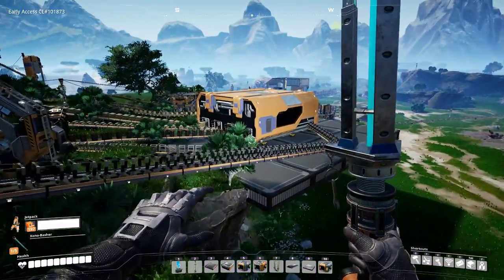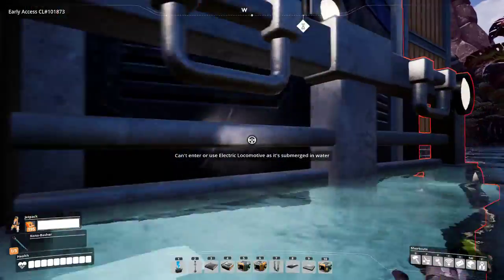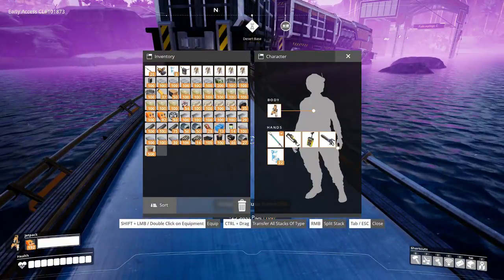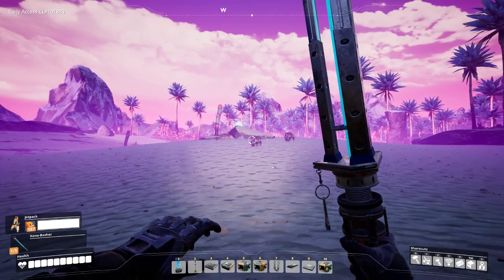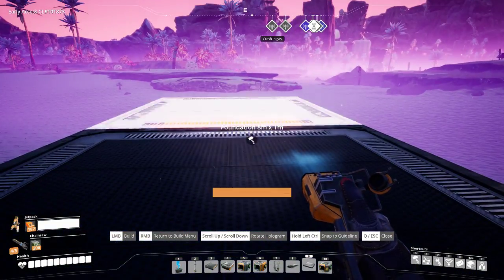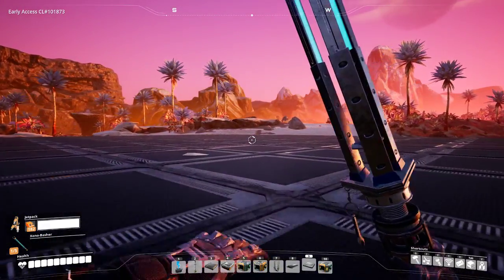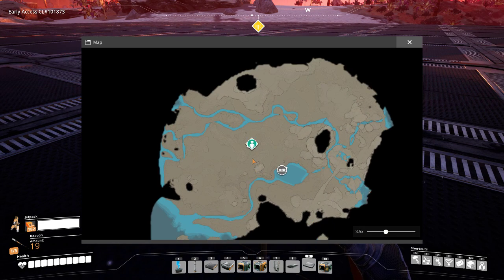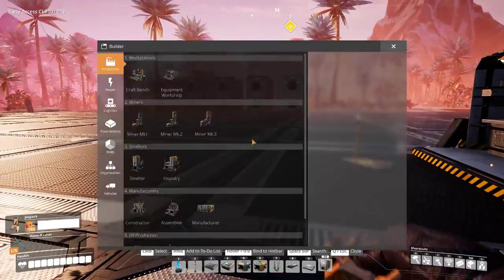Let's Play - Satisfactory (Part 11)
Tier 7 is out! Time for aluminum production, trains... and a new goal!